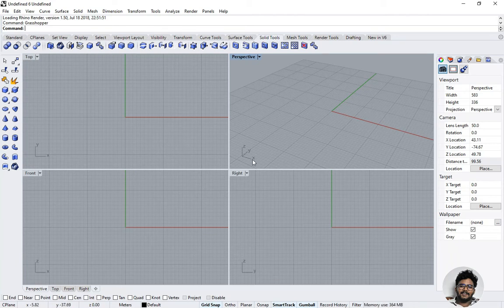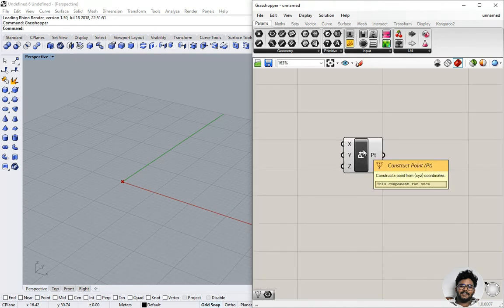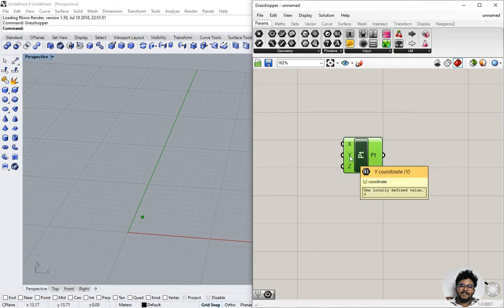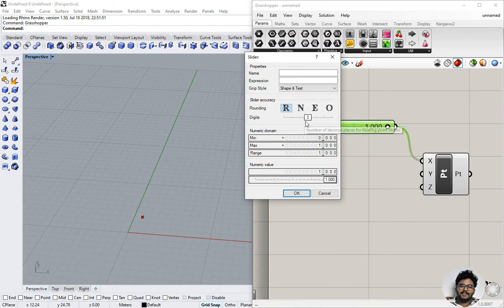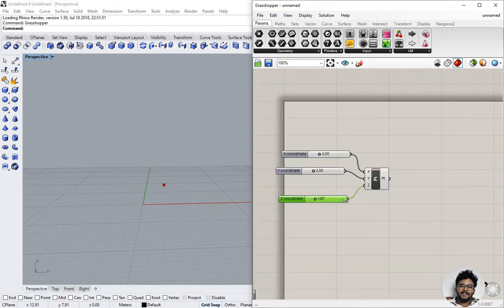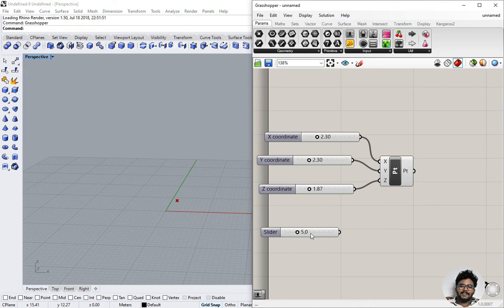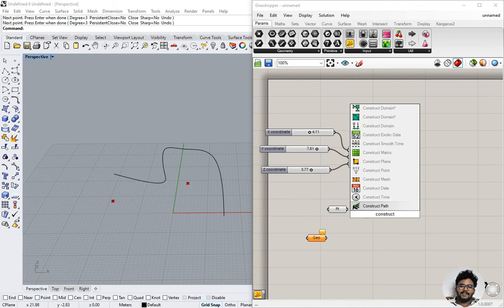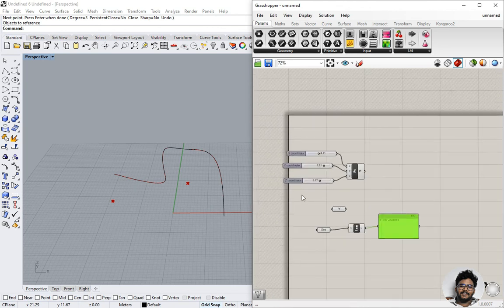Grasshopper | Tamil Tutorial | Ep - 05 | Working with parameters and components | (With Eng Subs)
Parametric modeling in Rhino using Grasshopper

Ar Jeevan Kumar | Rhino and Grasshopper Tutorials, Tips and Tricks

In this tutorial, you will learn about how to make parametric models in Rhino using Grasshopper.